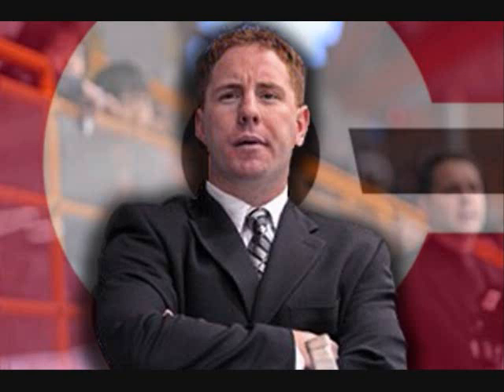Merritt Centennials - Luke Pierce - Weekly Recap - Oct. 26